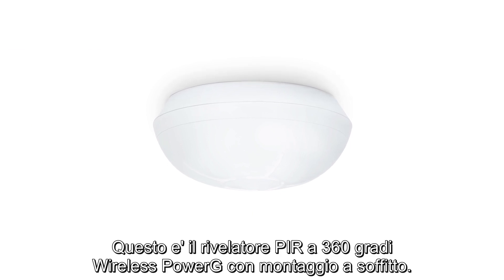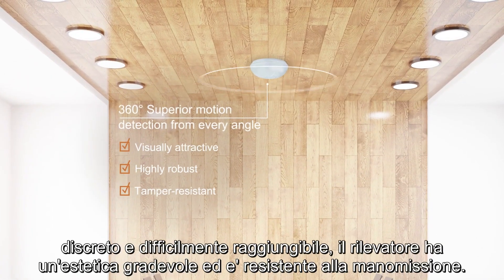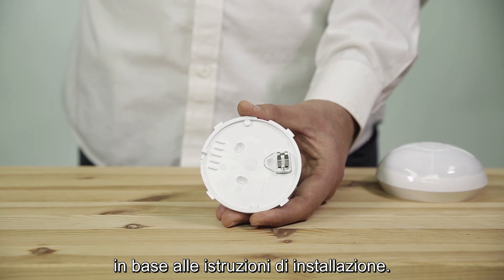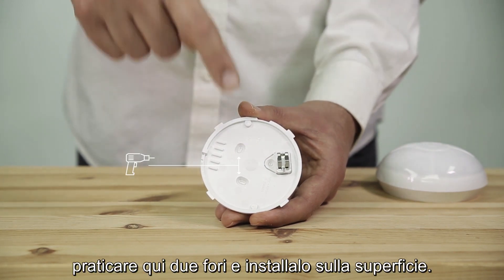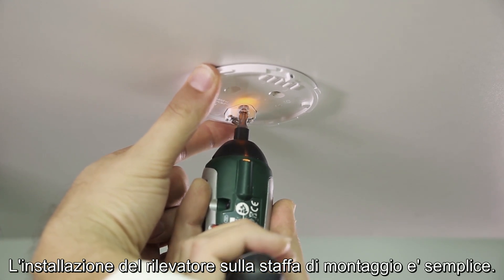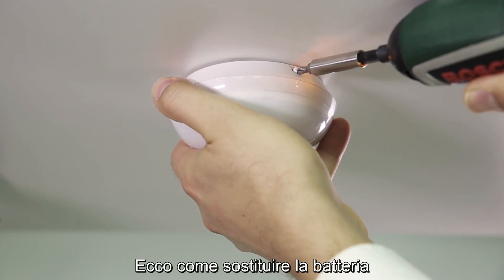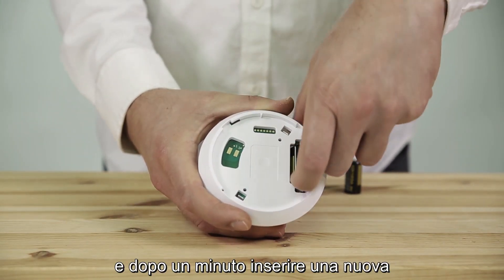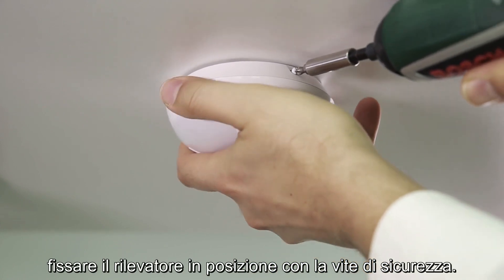BW-862 Rilevatore PIR da soffitto wireless a 360° PowerG - Istruzioni Installazione